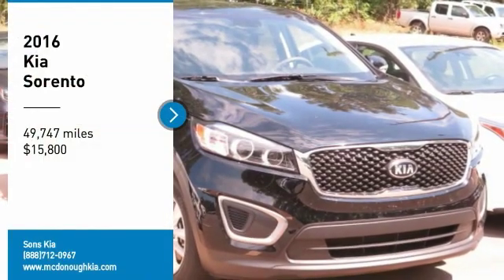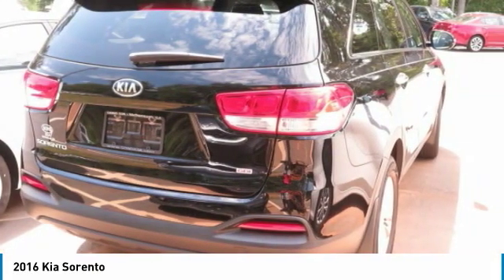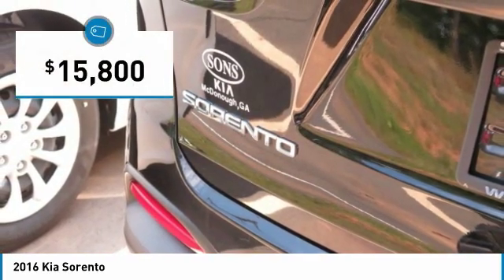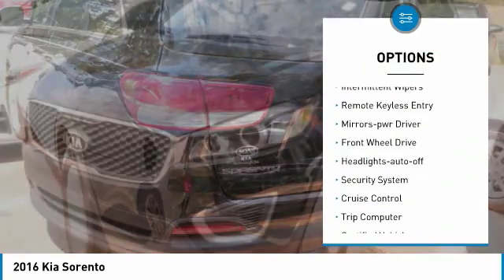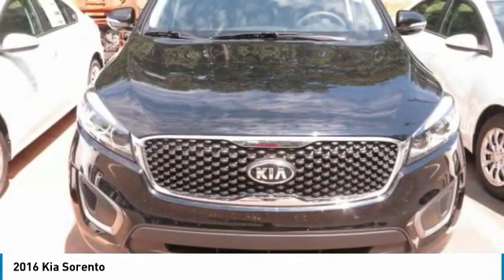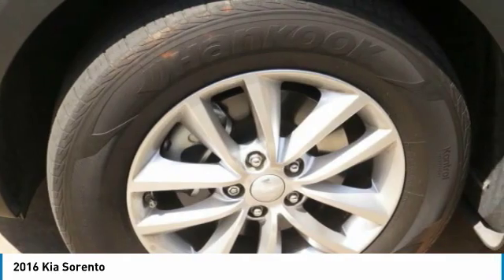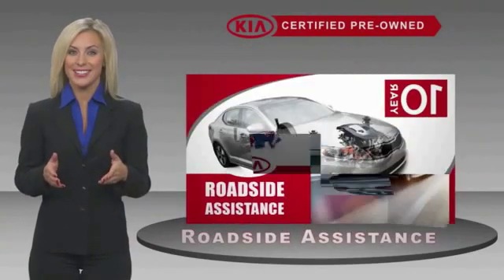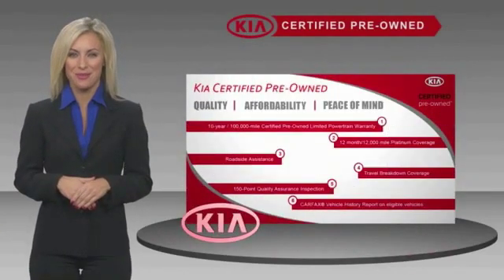2016 Kia Sorento McDonough GA 5315A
2016 Kia Sorento

Sons Kia
100 Sons Drive

Certified. Ebony Blackbr2016 Kia Sorento LbrFWDbr6-Speed Automatic with Sportmaticbr2.4L DOHCbrCLEAN AUTO-CHECK NO DAMAGE, LOCAL TRADE-IN. Our Certified Team uses real-time Internet price comparisons to constantly adjust prices to provide ALL BUYERS The BEST PRICE possible. We do not mark them up, to mark them down! We utilize state-of-the-art technology to constantly monitor pricing trends in order to offer our shoppers the best competitive pricing and value.With our in house 3 month / 3 thousand mile powertrain and The name to trust in the Atlanta Market Sons will treat you like family. Recent Arrival!brOdometer is 13606 miles below market average! 21/29 City/Highway MPG Kia Certified Pre-Owned Details:brbr  * Transferable Warrantybr  * Powertrain Limited Warranty: 120 Month/100,000 Mile (whichever comes first) from original in-service datebr  * Warranty Deductible: $50br  * Limited Warranty: 12 Month/12,000 Mile (whichever comes first) Platinum Coverage from certified purchase datebr  * Vehicle Historybr  * Includes Rental Car and Trip Interruption Reimbursementbr  * Roadside Assistancebr  * 164 Point InspectionbrbrAwards:br  * 2016 KBB.com 10 Best SUVs Under $25,000 Our Certified Team uses real-time Internet price comparisons to constantly adjust prices to provide ALL BUYERS The BEST PRICE possible. We do not mark them up, to mark them down! We utilize state-of-the-art technology to constantly monitor pricing trends in order to offer our shoppers the best competitive pricing and value.With our in house 3 month / 3 thousand mile powertrain and The name to trust in the Atlanta Market Sons will treat you like family.